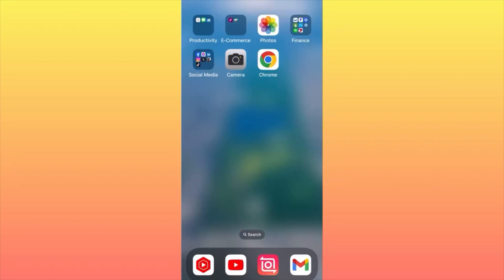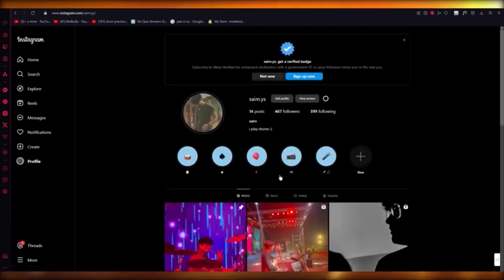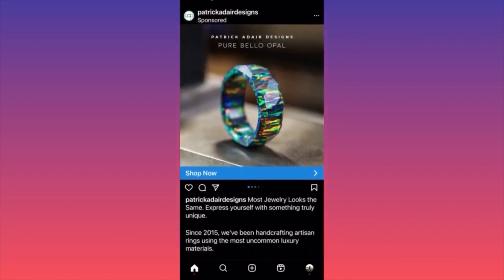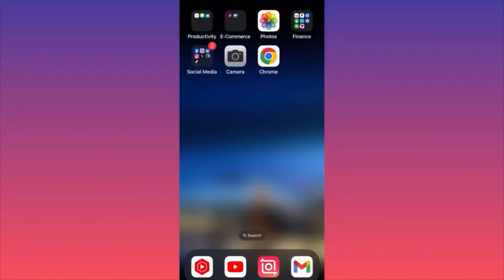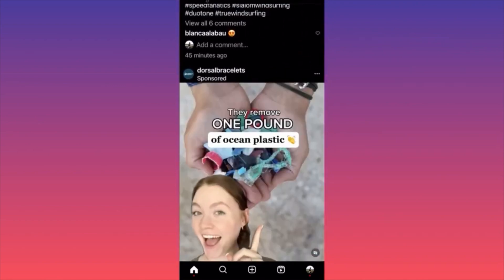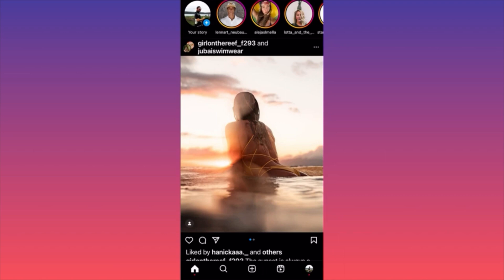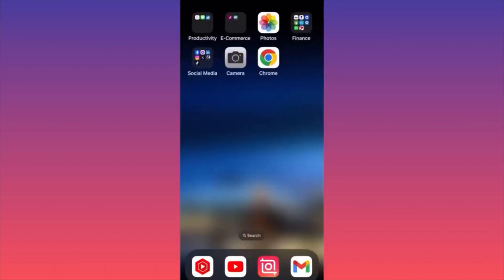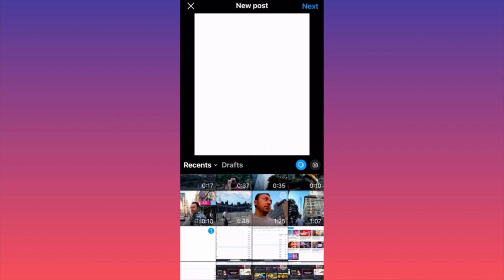How to Temporarily Deactivate Instagram Account (2024)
In this video you will learn how to temporarily deactivate instagram account and how to deactivate instagram account temporarily on iphone. This video also will show you how to deactivate instagram account. In this video tutorial, you will discover how to temporarily deactivate your Instagram account, with a specific focus on deactivating your Instagram account temporarily on an iPhone. The tutorial will guide you through the steps of temporarily deactivating your Instagram account, offering a clear and concise demonstration for both understanding and implementing the deactivation process.

📚Elon Musk's Secrets to Success:

📚Maximize Results with GPT-3: